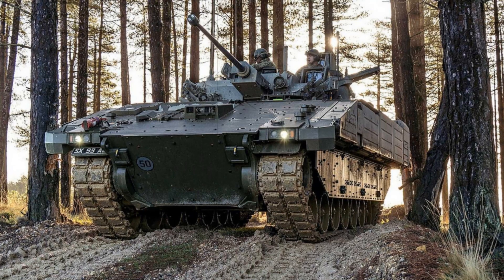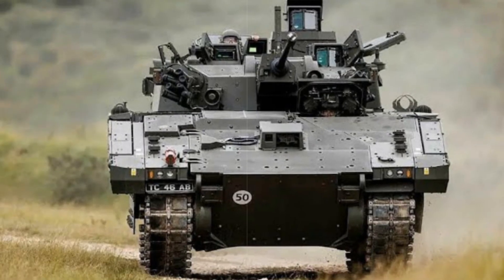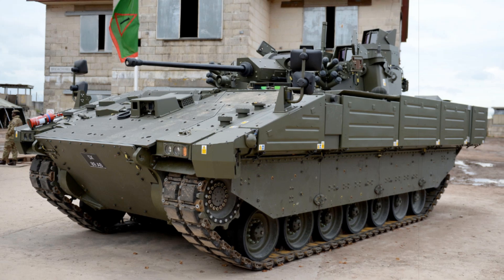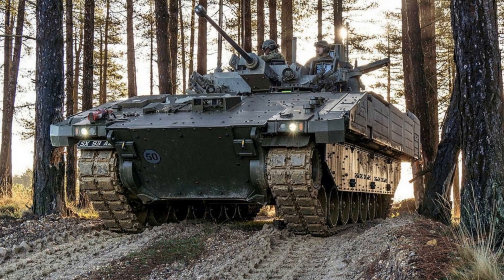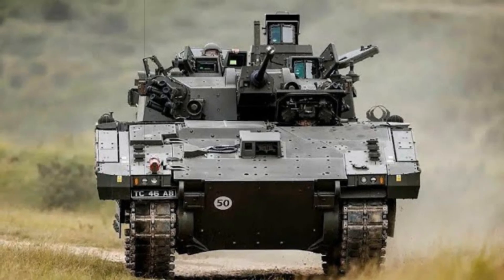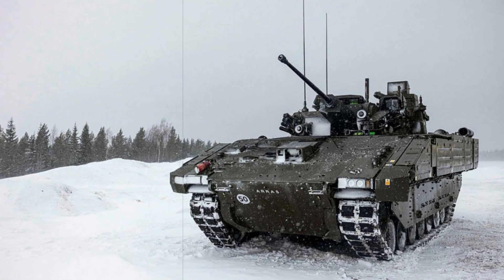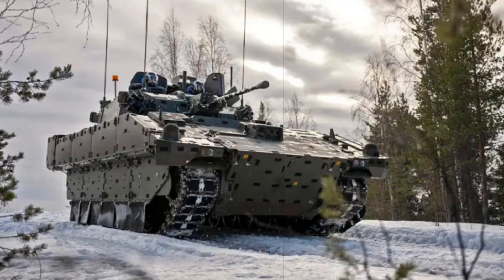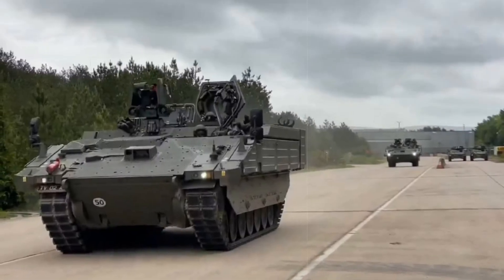British Army's Ajax Vehicle to Modernize Reconnaissance in Key Armoured Regiments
The British Army's new Ajax tracked reconnaissance vehicle is set to enhance battlefield intelligence and operational capabilities across key Armoured Cavalry and Armored Regiments. With advanced sensors, mobility, and firepower, the Ajax is transforming the Army’s reconnaissance strategy.